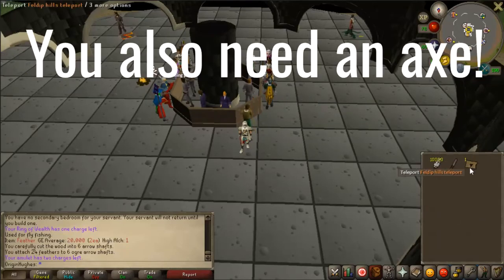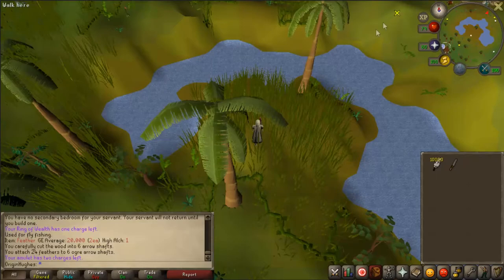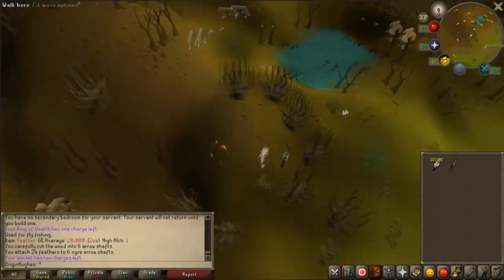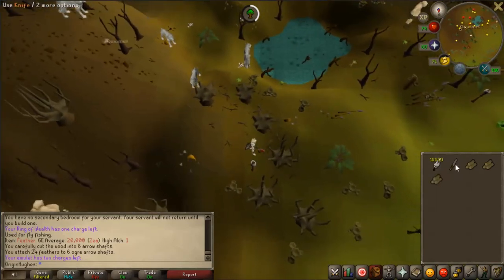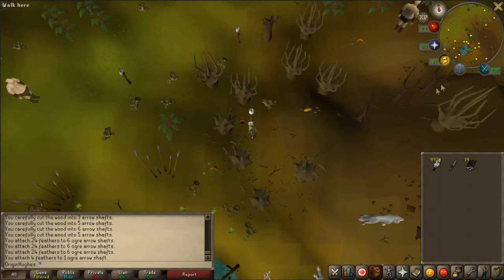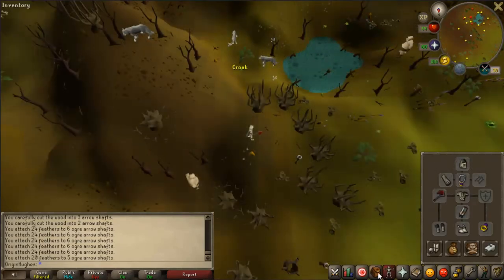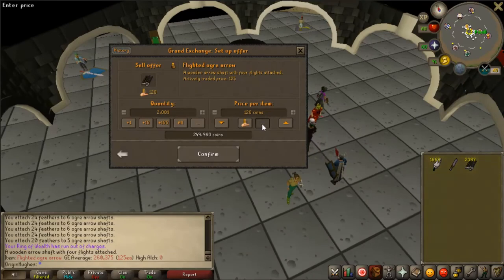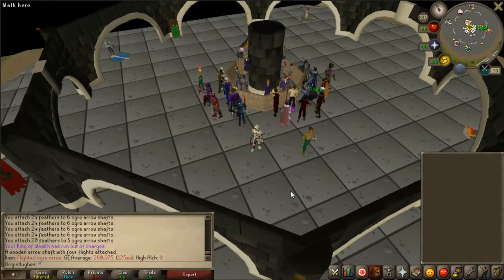OSRS Money Making Guide - Flighted Ogre Arrows | Practically No Requirements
OSRS | Oldschool Runescape from scratch, starting with a brand new account and seeing how far I can go, hoping to do loot from series' too.

Whenever I am online I am in my CC which is “WeAreGaming” everyone is welcome!

HCIM - AreYouGaming
Main - Huughes

Thank you for taking the time to watch my video and read this description, all likes and comments will be greatly appreciated and if you have any questions feel free to ask and I will reply as soon as I can.